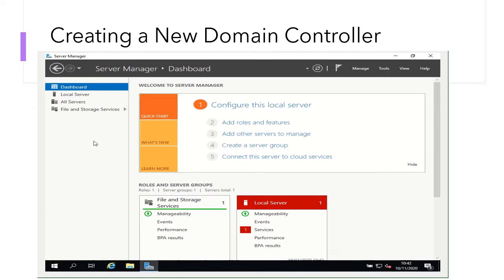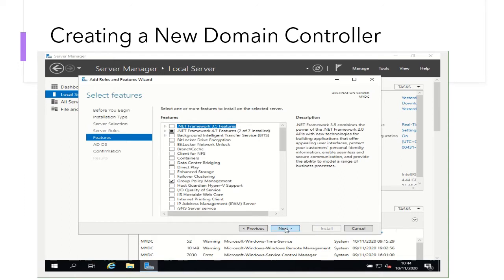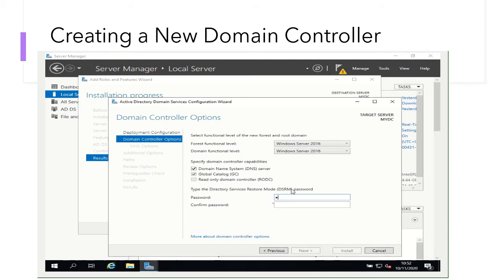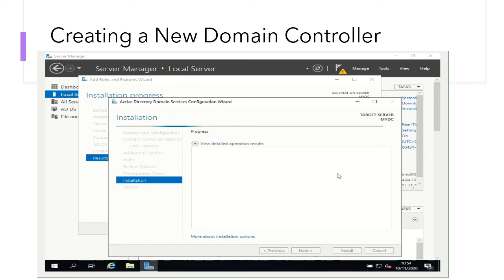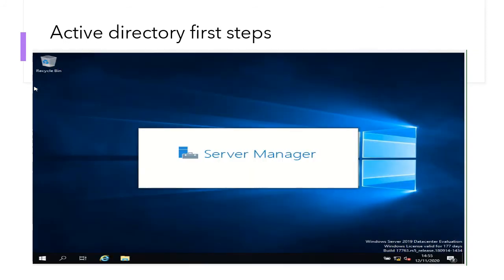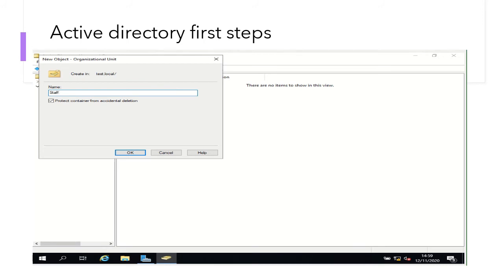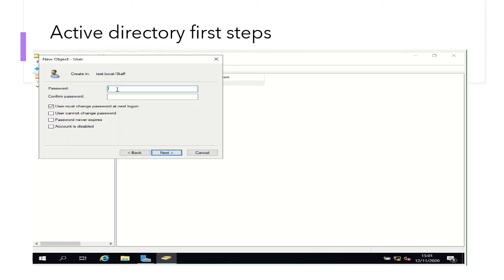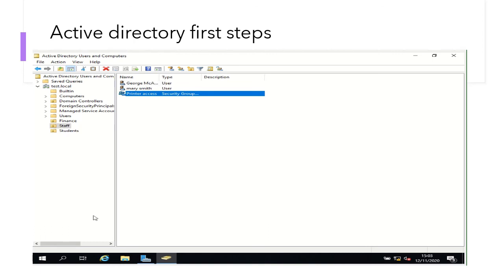Active directory setup